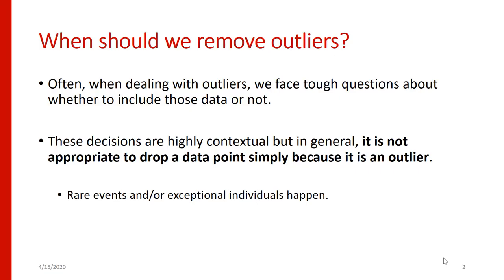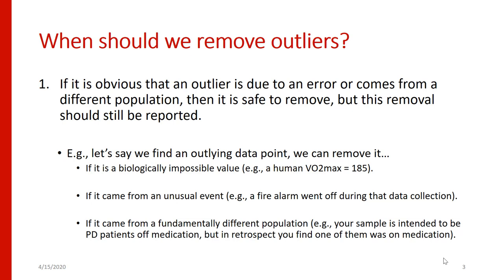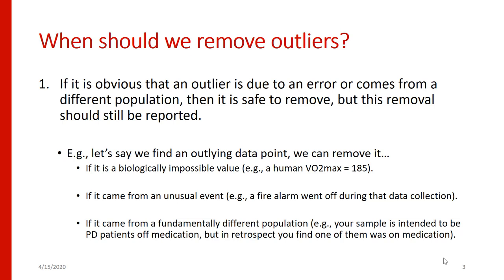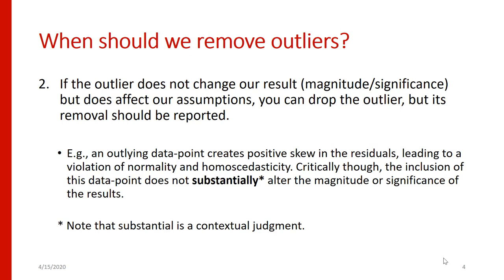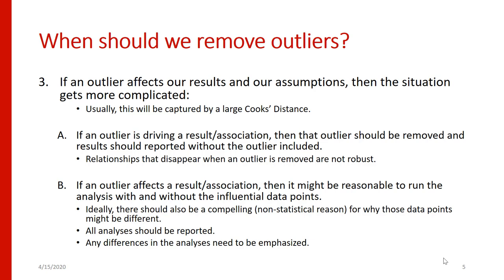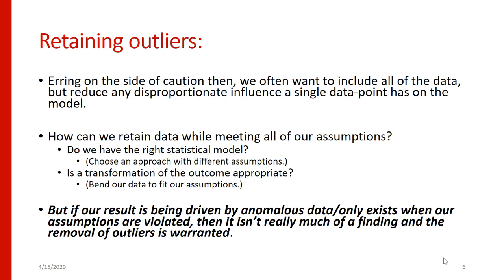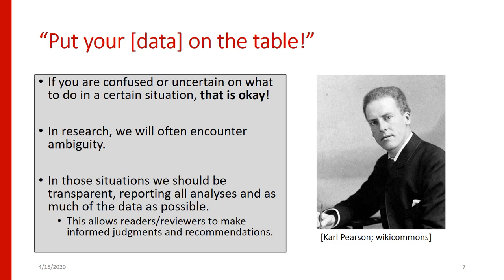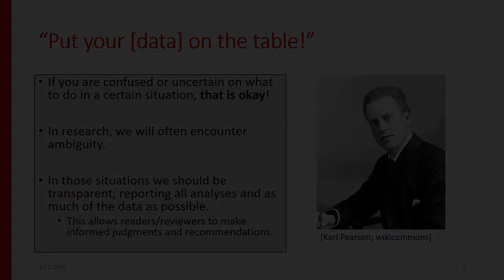Module 11E: When should we remove outliers?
Video lecture for KINES 7103 covering content from Chapter 13 of the textbook.